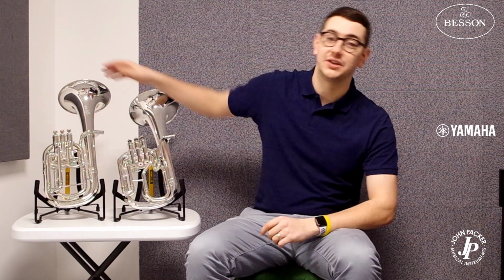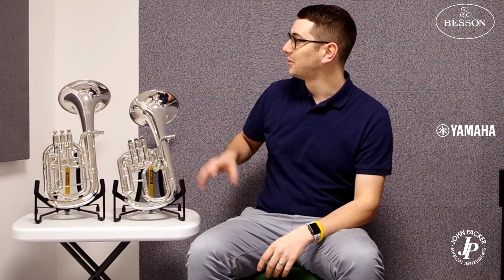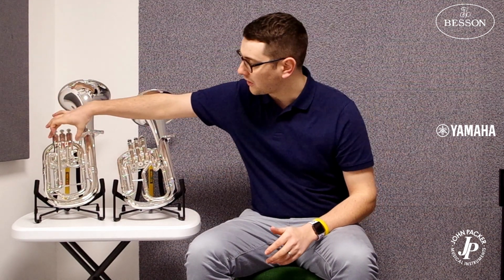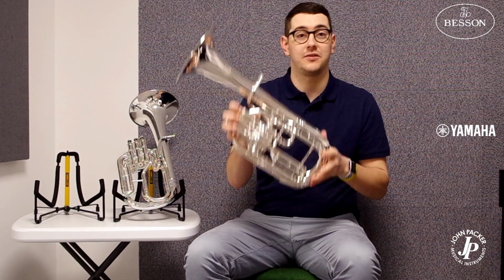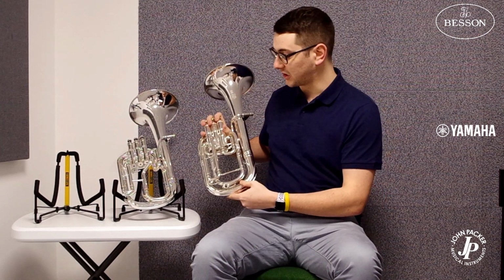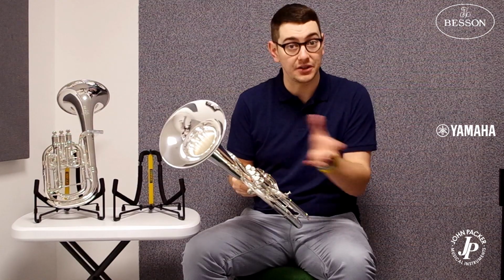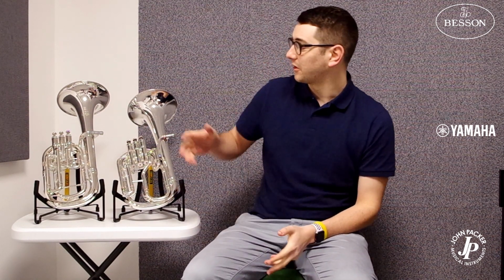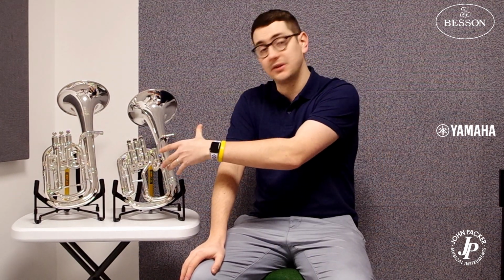Tenor Horns - Yamaha YAH 803 or Besson BE950?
Tom talks about the differences between the Besson Sovereign BE950 Tenor Horn and the Yamaha YAH-803 Tenor Horn.